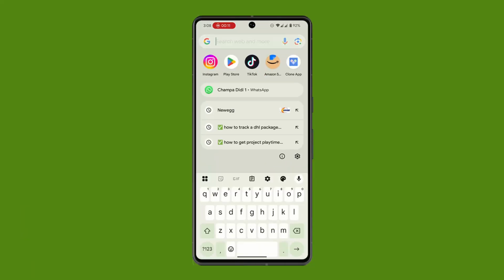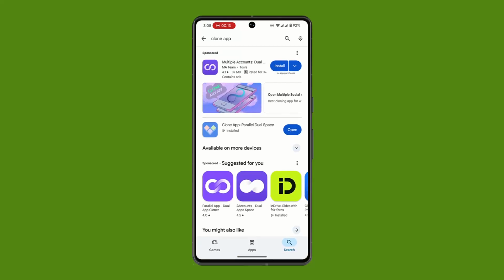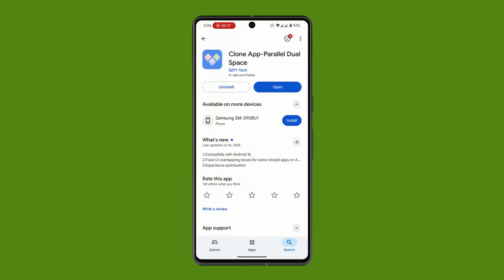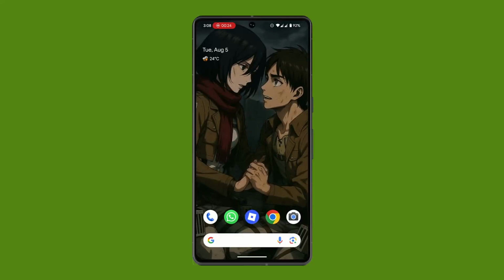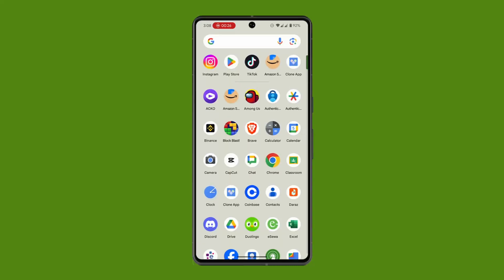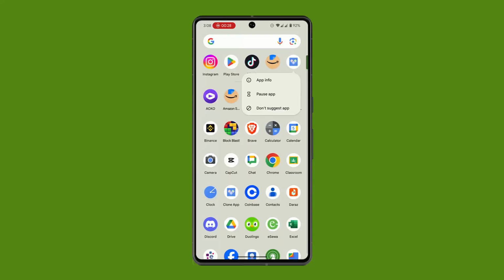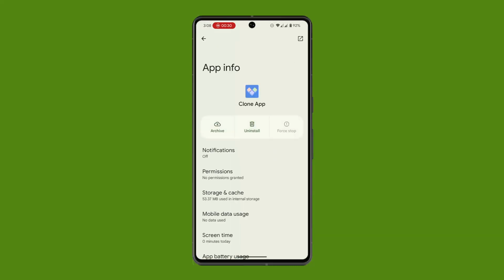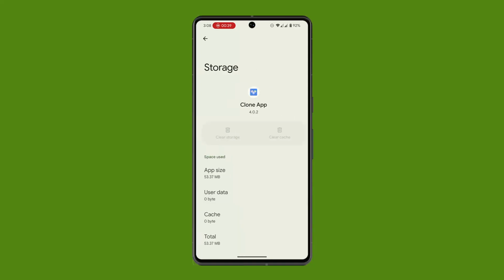✅ How To Fix Clone App Not Working !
If your Clone App is not working, there are several troubleshooting steps you can follow to quickly resolve the problem. Issues can occur due to outdated versions, temporary bugs, corrupted cache files, or compatibility problems. By methodically checking each possible cause, you can often get the app running again without much effort.

First, make sure your Clone App is updated to the latest version. Open your device’s app store — Google Play Store for Android or App Store for iOS — and search for “Clone App.” If an update is available, install it, as developers often release fixes for bugs and compatibility issues in newer versions.

If the app is already updated but still not working, try force-stopping it. On Android, long-press the Clone App icon, select “App Info” (or “i” icon), and tap “Force Stop.” Wait a few seconds, then reopen the app to see if it works. This refreshes its processes and can solve minor glitches.

Next, consider clearing the app’s cache. In the App Info menu, go to “Storage & Cache” and select “Clear Cache.” Avoid clearing storage unless necessary, as it will delete all app data and reset it to default settings.

If the issue persists, restart your device. A simple reboot can resolve temporary system glitches that may be preventing the app from functioning properly.

Finally, if nothing else works, uninstall Clone App completely and reinstall the latest version from the official app store. This ensures you have a clean installation without corrupted files. Be sure to back up any important data from the app before uninstalling.

By following these steps — updating, force-stopping, clearing cache, restarting, and reinstalling — most Clone App issues can be fixed quickly.

Timestamps:
0:00 Introduction
0:11 Checking for updates in app store
0:24 Force stopping the app
0:38 Clearing cache and storage (optional)
0:53 Restarting the device
1:02 Uninstalling and reinstalling Clone App
1:10 Conclusion